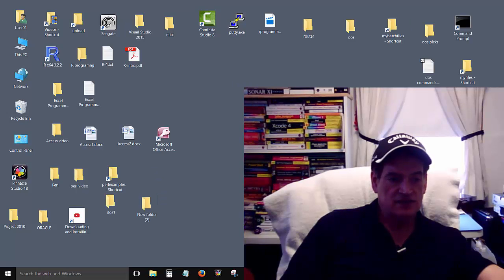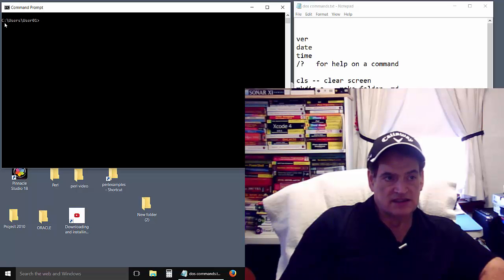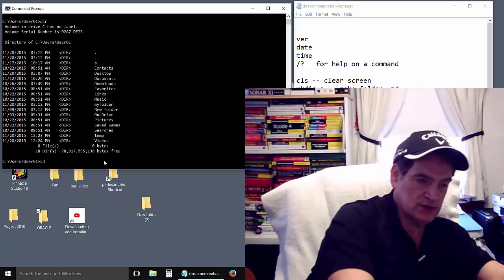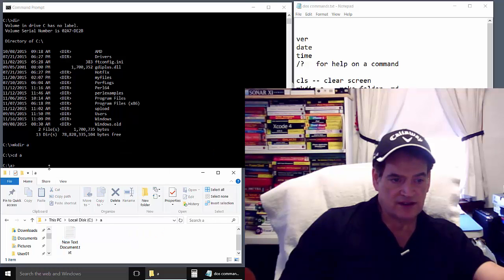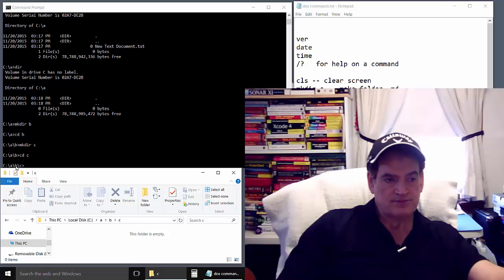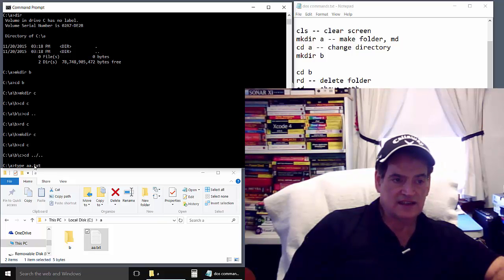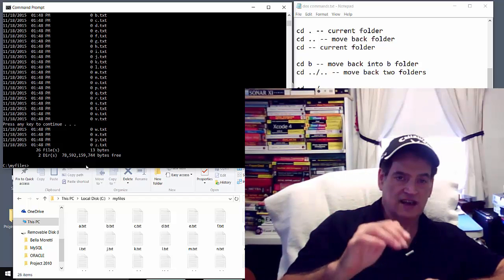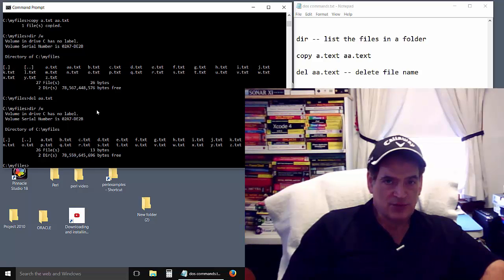How to Use the Microsoft Dos Command Prompt for Beginners / Computer Security /Programming / Linux